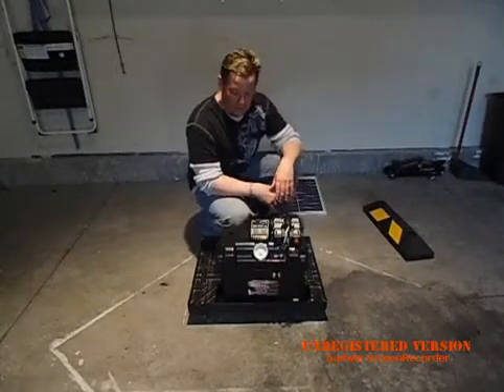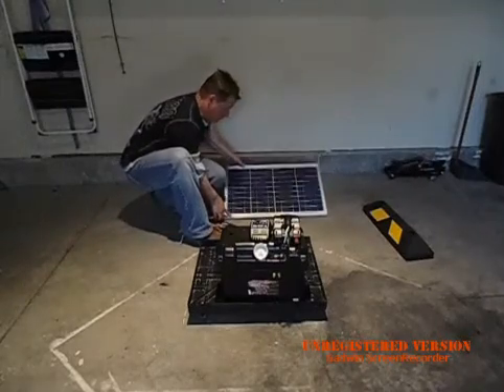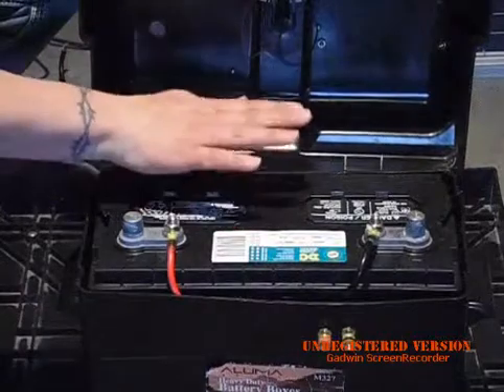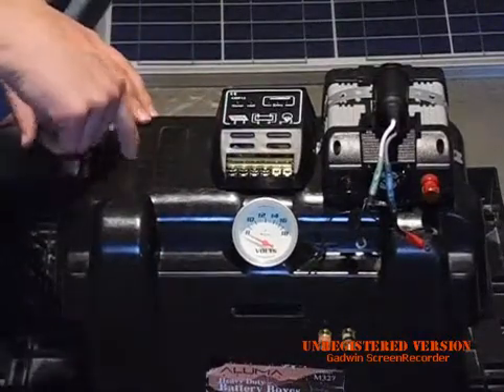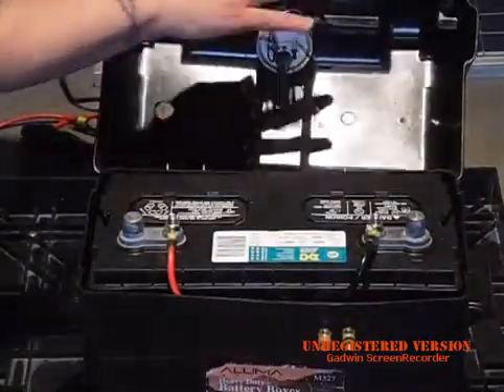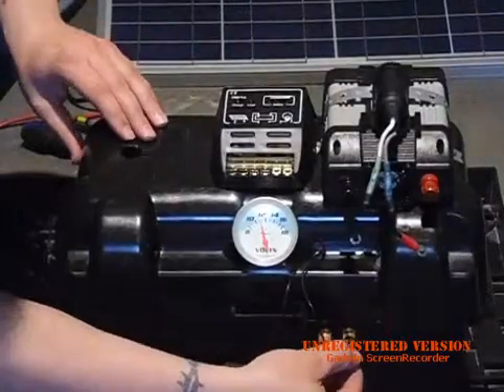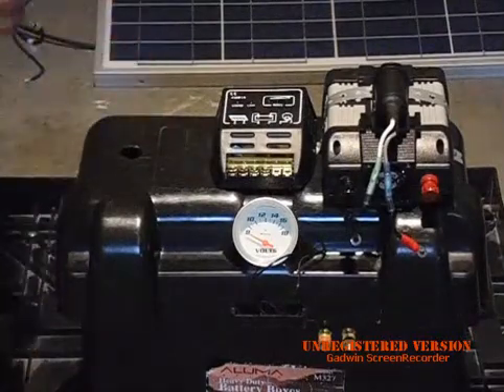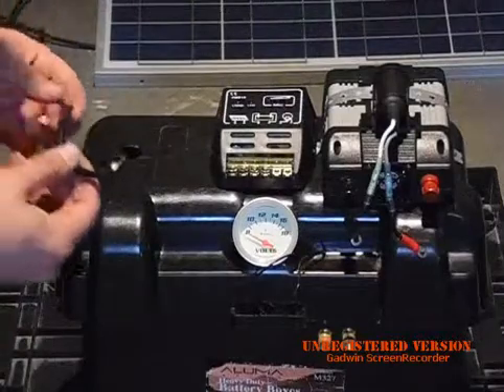How to build a solar generator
This is a complete build of a 12 volt solar generator. Including how to wire eveything up through to completion. 7minutes :30 seconds.Parts list: 12 Volt deep cycle battery, 17 volt solar panel, Cmp12 Charge controller, 400W Fusion Inverter, 12 volt cigarette plug, Leguus volt meter.  For a complete step by step assembly look up magazine 2014-03